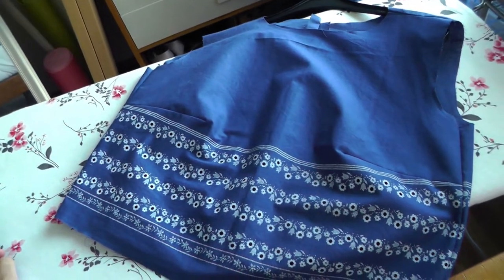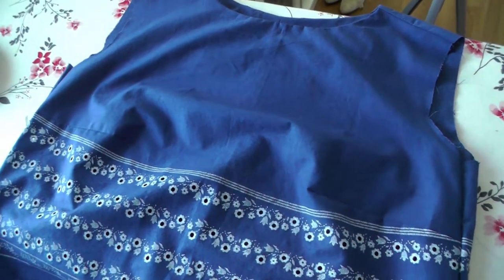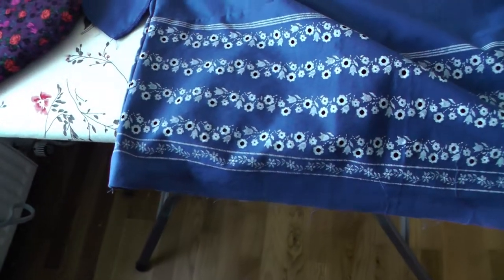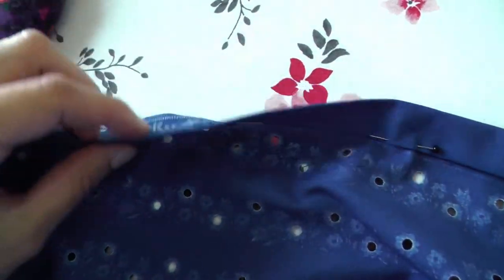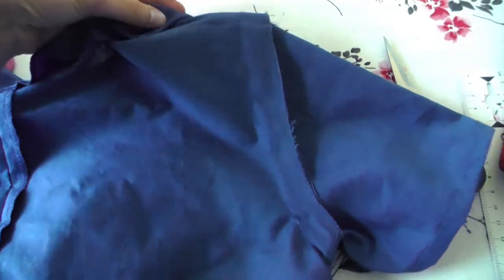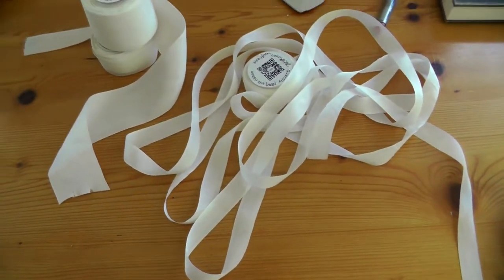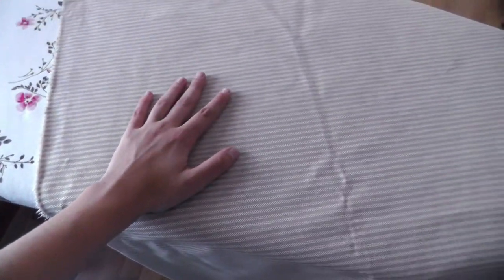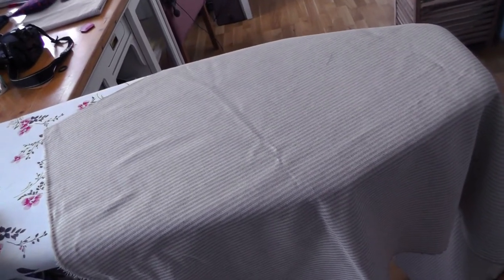Finishing my 1950s cotton blouse - Sewing Vlog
hello friends,

Welcome (back) to my Channel, this months video is all about the 1950s blouse I started in my fist sewing vlog, I have explained the pattern, the mock up and the cutting process in that one, so If you haven´t seen this I highly recommend looking that up, so you can see the process as a whole.

follow this link to get to that video!

This video is about finishing up the blouse and I go a little bit over one of the next projects you will see here on my channel!

As many of you have mentioned that they would like to start sewing, I made a little list of my favorite sewing tools and items,

(Those are affiliate links, that means I get a small reward, if you purchase a product over those links, which flows directly into funding my projects as well as improving the quality of my videos)

Fabric scissors

Thread scissors

30 cm triangle ruler

copying paper
small wheel for copying

hem measure

Measuring Tape

Hand sewing needles

Pattern paper

My iron is simliar to this
but a much cheaper one will work for the start as well:
such as

My machine is  the Singer 401G form 1959